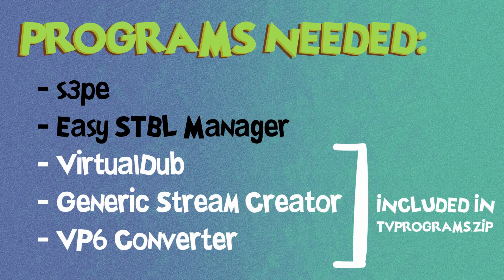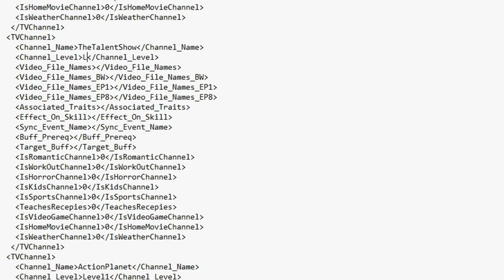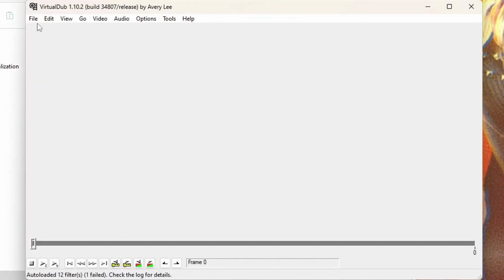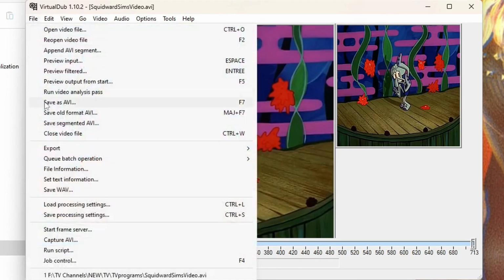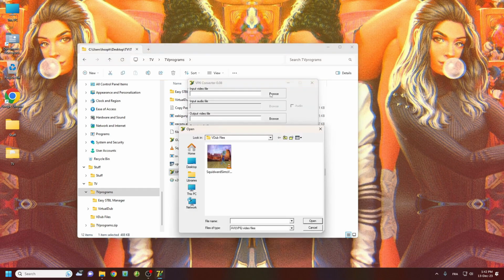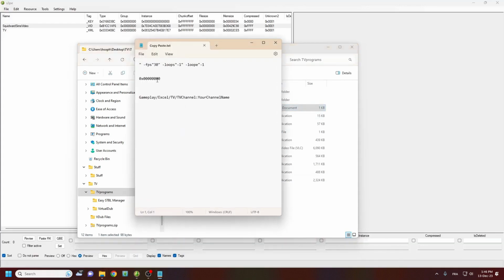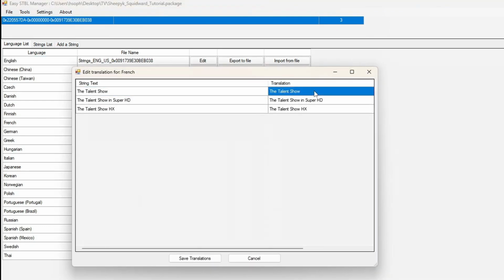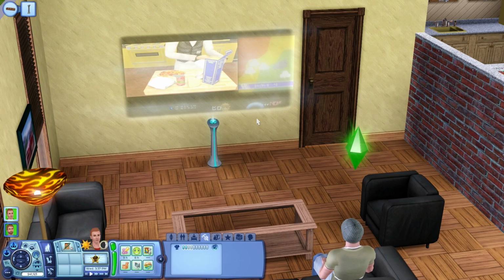The Sims 3 Tutorial - Create TV Channels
Hi everyone, I hope this tutorial will help you create TV channels for Sims 3. To be honest, I'll probably use it for myself too if I ever need to remember the settings, lol.

/!\ A few things I forgot to say (through my sassy AI voice) /!\

- You don't NEED the resolution to be 640x480, it's just what works best for me and the settings I go with. The default channels are usually that resolution too so it's also why it's my go-to. :) I haven't tried other resolutions so you'll have to experiment on your own.

- The name of your video file(s) should have no spaces and should be as unique as possible.

- If your video doesn't loop on the TV, it might actually be something you didn't do in VirtualDub. While working on my own TV mod, I had forgotten to click on "No compression" for the Audio and that was the issue for me. So you'll need to redo Step 2, 3, 4 if that's the case to create a new vp6 file and replace the old one in your package file.

- Make sure to clear your cache each time before testing your mod!

Tracklist:
[00:00] Preparations
[02:22] STEP 1 (Editing TV.xml)
[05:59] STEP 2 (Editing the video/audio)
[11:25] STEP 3 (Creating your .dat file)
[12:14] STEP 4 (Creating your .vp6 file)
[13:05] STEP 5 (Creating your .package)
[17:33] STEP 6 (Adding languages)
[18:55] STEP 7 (Testing your mod)
[21:48] Outro